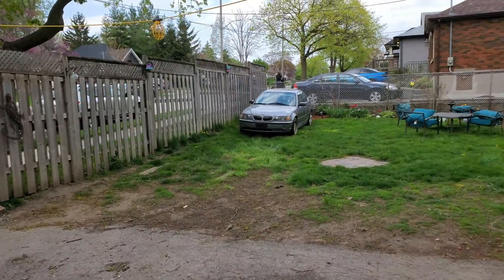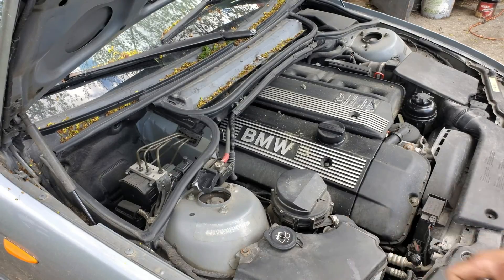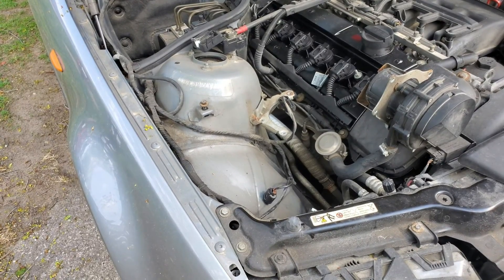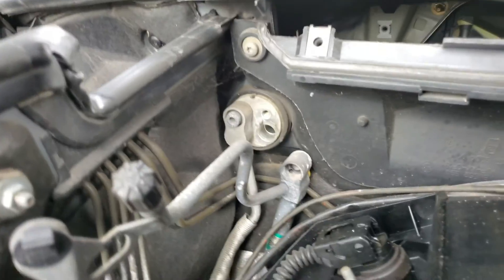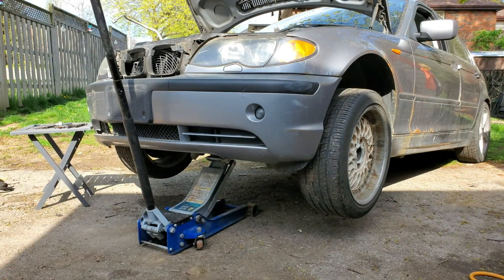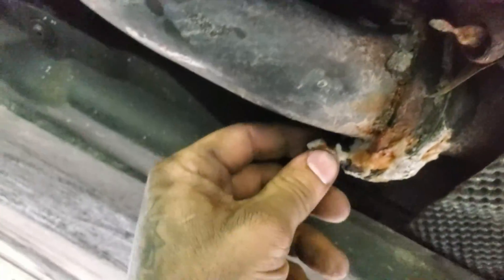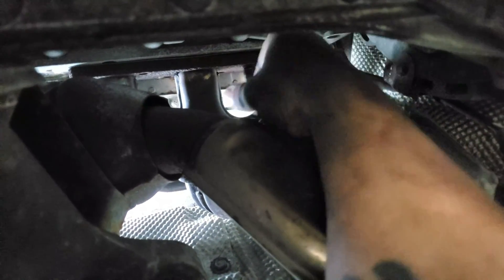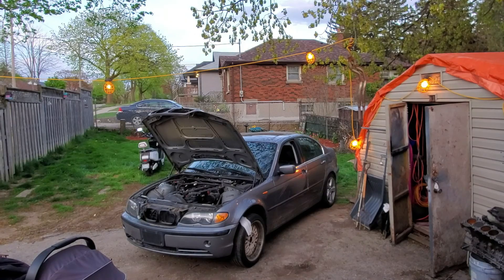S1E2: Removing The Catalytic Converters BMW 330xi E46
This is Episode 2 of Season 1 of a build series that I am doing. I am building a car from the ground up, building the engine, turbocharging and working with electrical System. This car will have a power goal of 750WHP by the end of the series. I am doing a FULL documentation of this build process "BOLT-BY-BOLT" for people to not only enjoy the content, but also in the hopes that I can help some people understand that are trying to do the same thing.

{TIME STAMPS}
0:00 Intro
2:30 Removing Accessories
6:39 Removing A/C
9:44 Removing o2 Sensors
10:50 Removing Exhaust Manifolds & Full Exhaust
16:46 Starting The Car Without Manifolds
18:32 Outro